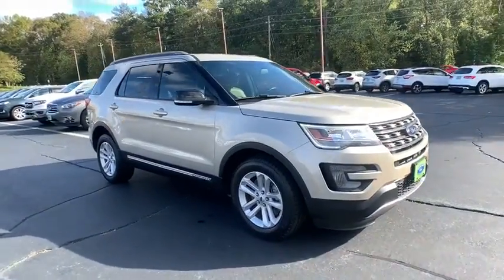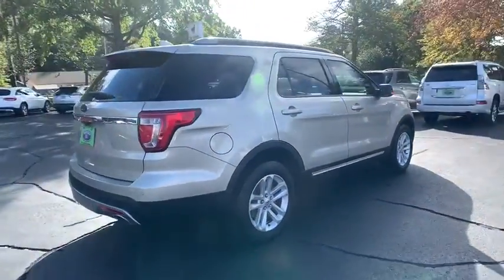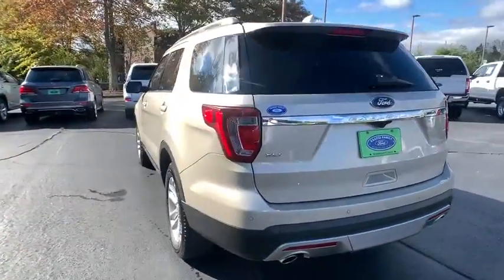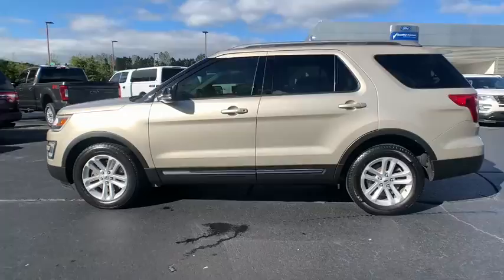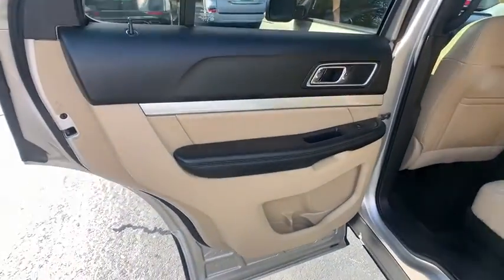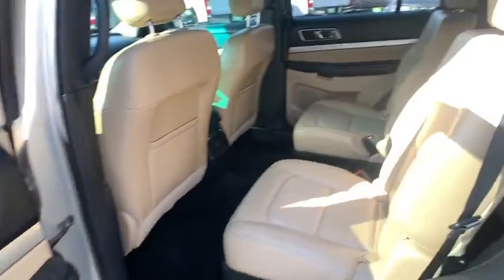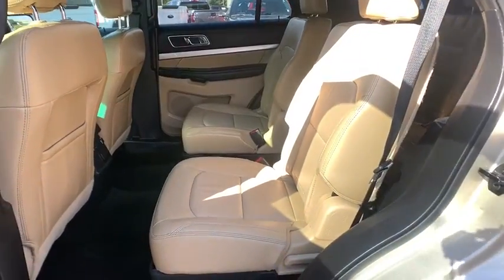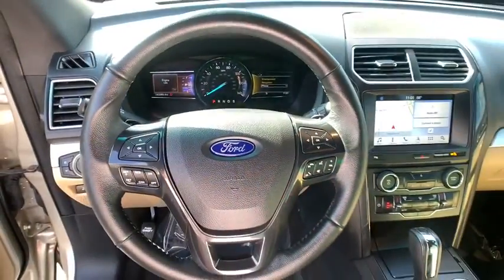2017 Ford Explorer Woodstock, Canton, Holly Springs, Kennesaw, GA 25612A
White Gold Metallic Used 2017 Ford Explorer available in Woodstock, Georgia at Krause Family Ford. Servicing the Canton, Holly Springs, Kennesaw, GA area.

EQUIPMENT GROUP 202A 3.5L V6 ENGINE XLT TECH BUNDLE WITH NAVIGATION AND BLIS BLUETOOTH HANDSFREE iphone / Droid Navigation Compatible REMAINDER OF FACTORY WARRANTY ONE OWNER CLEAN CARFAX HISTORY NAVIGATION GPS SIRIUS XM SATELLITE RADIO CD PLAYER CD CHANGER REAR BACK UP CAMERA Electric-Assist Park Brake Hill Start Assist LEATHER INTERIOR SAFETY PACKAGE 18 Painted Aluminum Wheels 2 Driver Configurable 4.2 Color LCD Displays 3.39 Non-Limited-Slip Axle Ratio 4-Wheel Disc Brakes 6 Speakers ABS brakes Air Conditioning AM/FM radio: SiriusXM Auto-Dimming Drivers Sideview Mirror Auto-Dimming Rear-View Mirror BLIS Blind Spot Information System Brake Assist Bumpers: body-color CD player Comfort Package Compass Delay-off headlights Driver Connect Package Driver door bin Driver vanity mirror Dual front impact airbags Dual front side impact airbags Dual-Zone Electronic Automatic Temperature Ctrl Electronic Stability Control Emergency communication system: 911 Assist Equipment Group 202A Exterior Parking Camera Rear Forward Sensing System Four wheel independent suspension Front anti-roll bar Front Bucket Seats Front Center Armrest Front fog lights Front reading lights Fully automatic headlights Hands-Free Foot-Activated Liftgate Heated Power Door Mirrors Heated Steering Wheel Illuminated entry Knee airbag Leather Heated Bucket Seats Leather steering wheel Low Tire Pressure Warning Occupant sensing airbag Outside temperature display Overhead airbag Overhead console Panic alarm Passenger door bin Passenger vanity mirror Power door mirrors Power Driver Seat Power passenger seat Power steering Power Windows Powerfold 3rd Row Seats Radio: AM/FM Stereo w/Single-CD/MP3 Capable Rear air conditioning Rear anti-roll bar Rear Parking Sensors Rear reading lights Rear seat center armrest Rear window defroster Rear window wiper Remote Keyless Entry Remote Start System Roof Rack Security system Speed control Speed-sensing steering Speed-Sensitive Wipers Split folding rear seat Spoiler Steering Wheel Mounted Audio Controls SYNC 3 w/8-inch Touchscreen Communications & Entertainment System SYNC Communication & Entertainment System Tachometer Telescoping steering wheel Tilt Steering Wheel Traction control Trip computer Turn Signal Indicator Mirrors Variably intermittent wipers Voice-Activated Touchscreen Navigation System XLT Technology Feature Bundle. CARFAX One-Owner.brbrWhite Gold Metallic 2017 Ford Explorer XLT FWD 3.5L 6-Cylinder SMPI DOHCbrbrbrAwards:br  * 2017 KBB.com 10 Most Awarded Brands   * 2017 KBB.com Brand Image Awardsbrbr*Please contact dealer for full details. All prices do not include taxes estimated tax fees dealer documentary fee certification costs reconditioning costs and any installed equipment. *Limited warranties see dealer for details* A short visit to Krause Family Ford located at 195 Woodstock Parkway Woodstock GA 30188 can get you a hassle free deal on this trustworthy vehicle today!